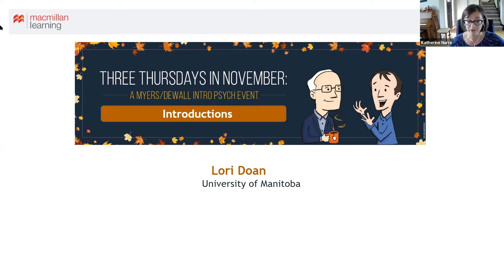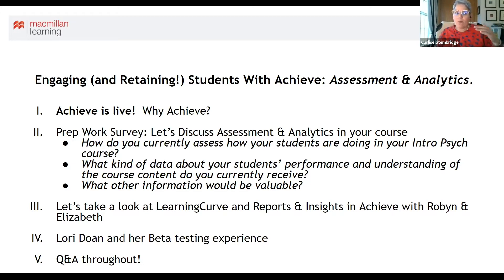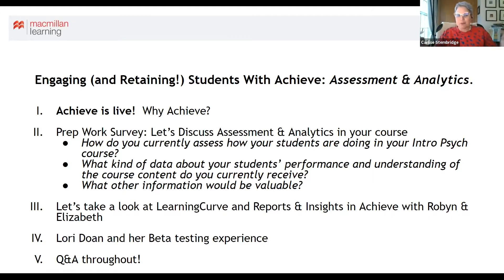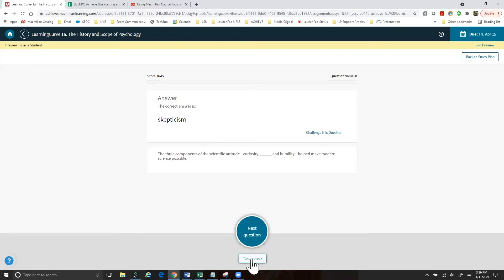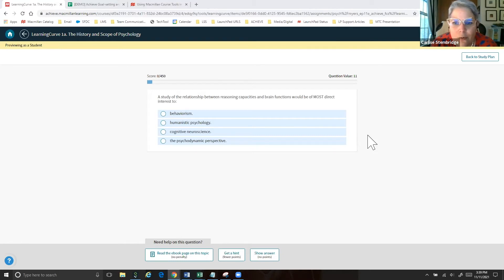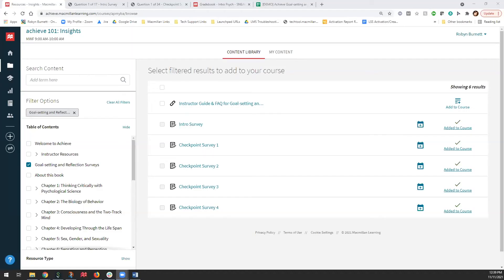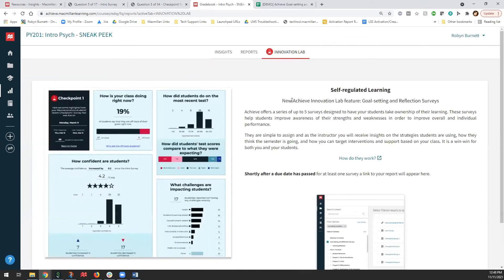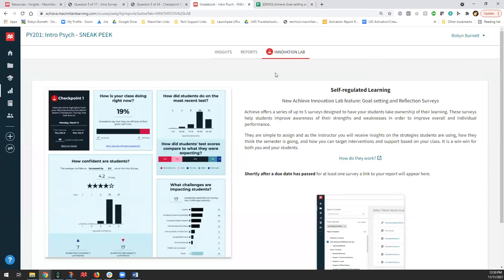Myers/DeWall Three Thursdays: Engaging and Retaining! Students With Achieve: Assessment & Analytics